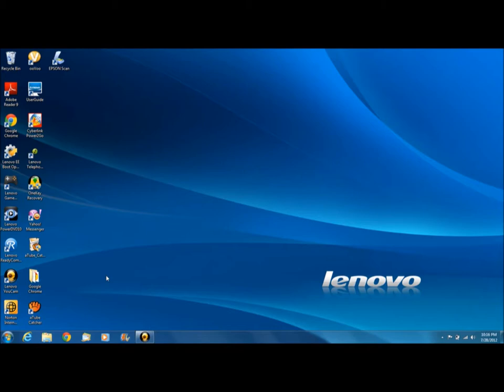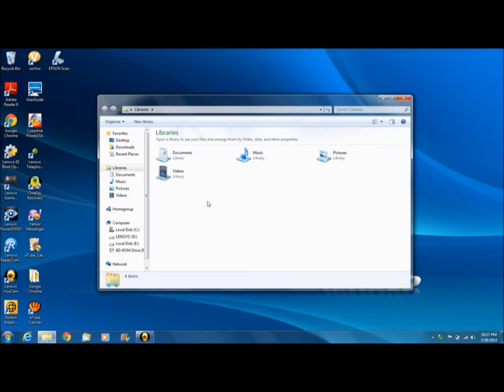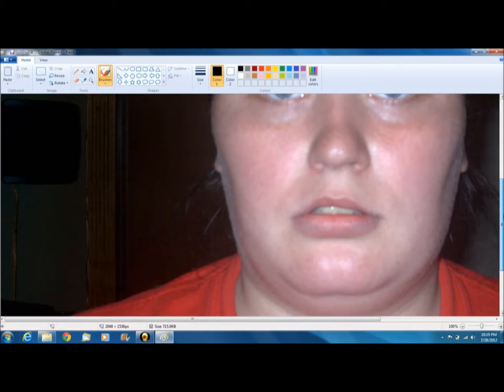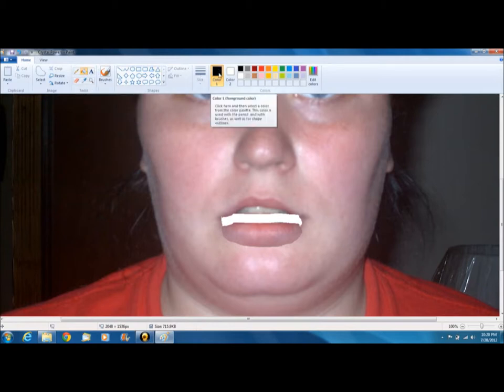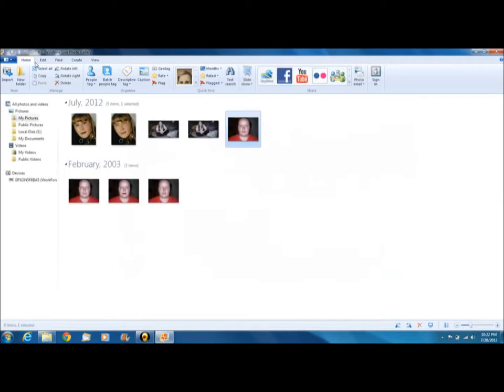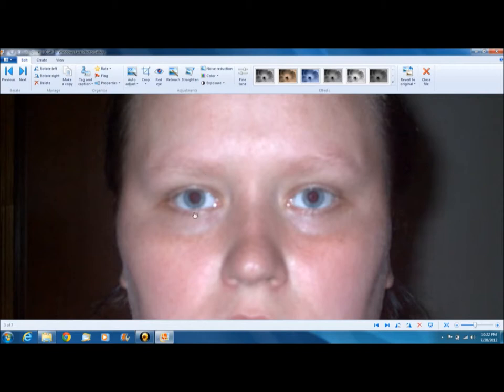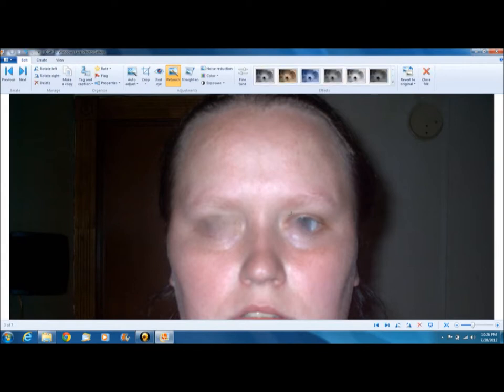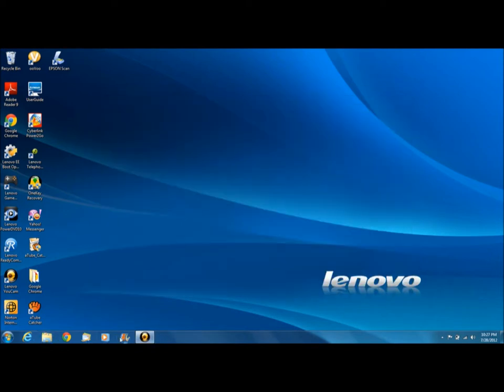Make a photo blink and talk for free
This is how you can make a photo look real as possiable to talk and blink for free.